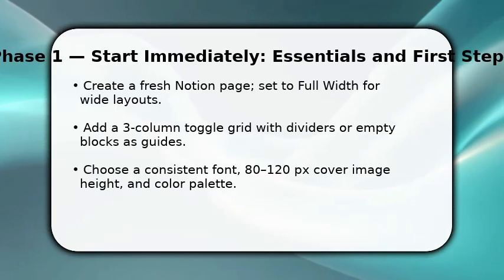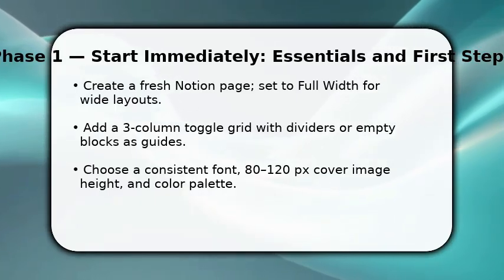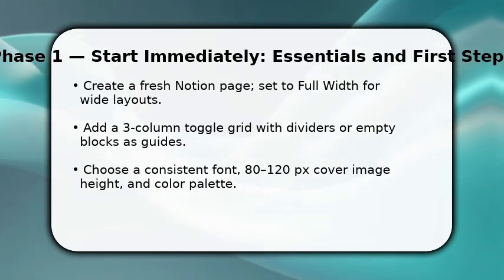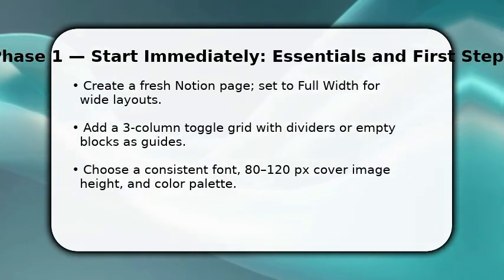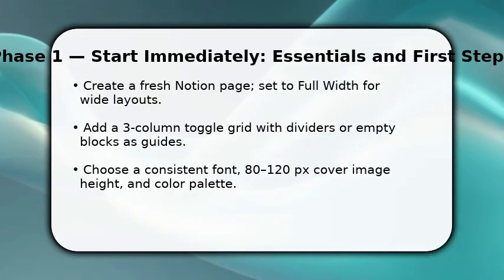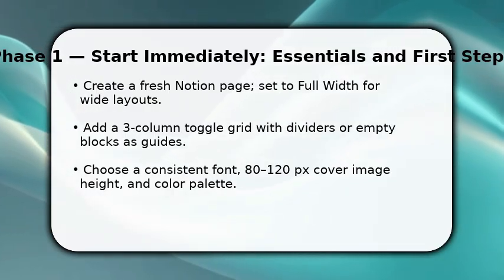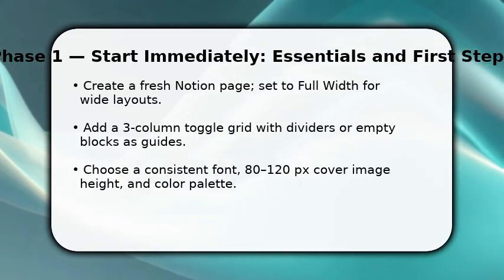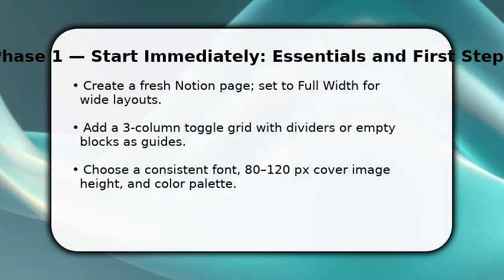How to Make Aesthetic Notion Dashboard (updated)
How to Make Aesthetic Notion Dashboard (updated) | 🔒 Surfshark VPN Deal — Stay private and secure. $1.99/mo + 3 Months Free ▸

Discover the art of creating a visually appealing dashboard for your projects with our latest tutorial. Learn step-by-step design principles, color theory application, and practical tips to enhance data visualization through elegant layouts.

aesthetic notions,